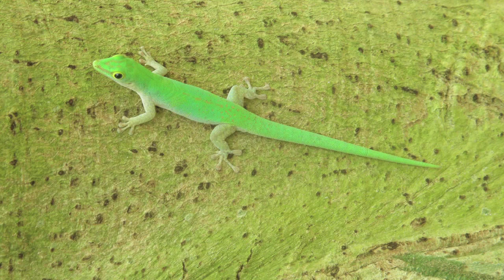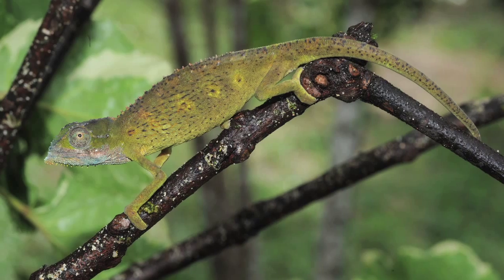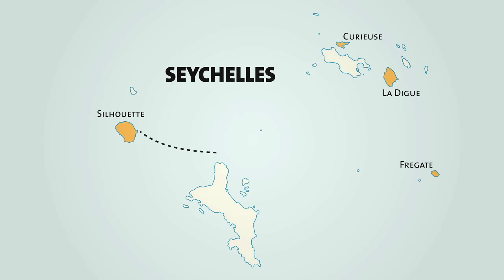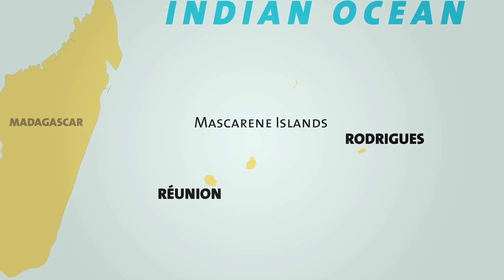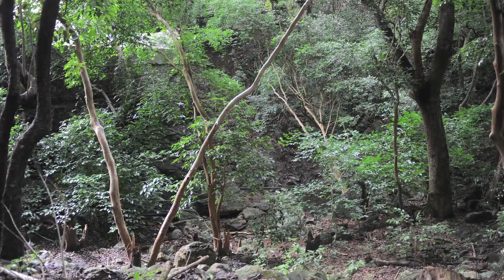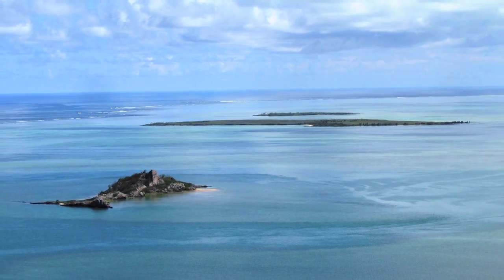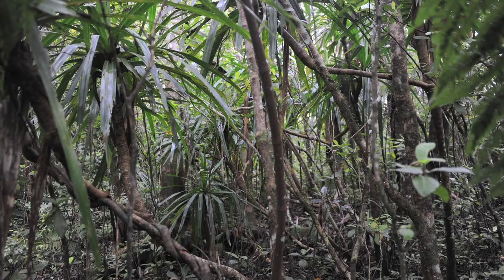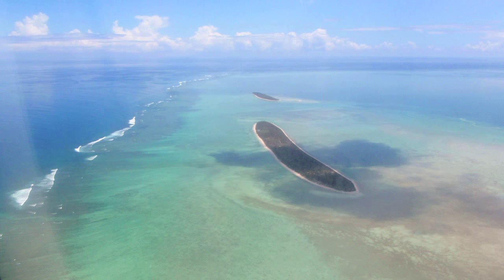Searching for Reptiles on Indian Ocean Islands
In January 2013, Museum Curator Christopher Raxworthy set out on a Constantine S. Niarchos Expedition to several island groups in the Indian Ocean, hundreds of miles off of Africa's eastern coast to survey reptile species. Dr. Raxworthy and his team travelled to the Seychelles and the Mascarene Islands, where they scoured lush canyons, rocky shores, and steep cliff sides in search of chameleons, geckos, and skinks.

At one time, these islands were home to the world's richest diversity of oceanic island reptile fauna. But with the arrival of humans several centuries ago, deforestation and other environmental degradation decimated reptile populations. Raxworthy hoped to rediscover lizards known only from bone material and specimens collected in the 19th and early 20th century.

While the team found no evidence of those particular species, their survey of both island systems provided valuable data about the distribution of other endemic and introduced reptiles.  The information Raxworthy collected is helping researchers learn more about what happens in an ecosystem after extinction, how reptile communities are built, and the best ways to implement future conservation efforts.

Christopher Raxworthy's Constantine S. Niarchos Expedition was generously supported by the Stavros Niarchos Foundation.

CREDITS:

MUSIC
"Cascades," "Pretty Build," "Pretty and Cruddy Beat," "Sunset," and "Vector Melody" by Poddington Bear (Free Music Archive).

PHOTOGRAPHY
Christopher Raxworthy
Nik Cole
Lisa Cole
Bärbel Koch
Dunog
Hansueli Krapf
Bruno Navez
Hans Stieglitz

AMNH/E. Chapman